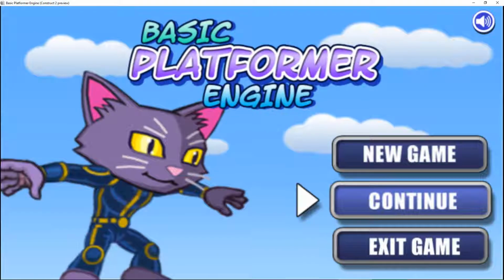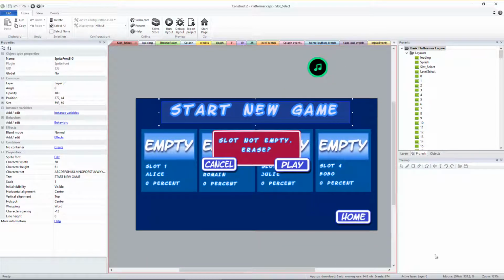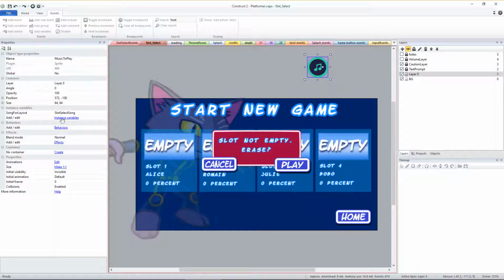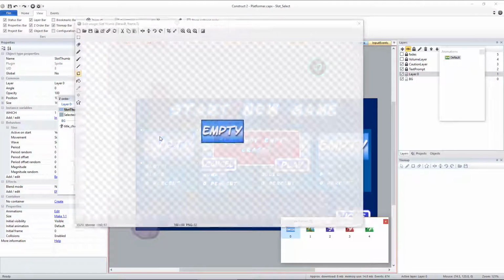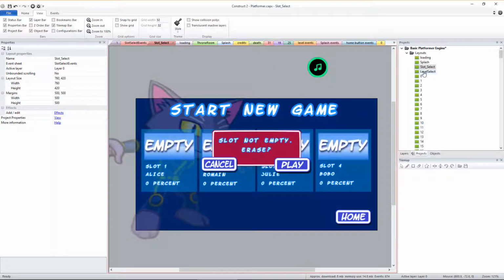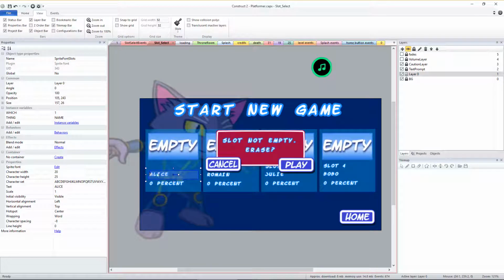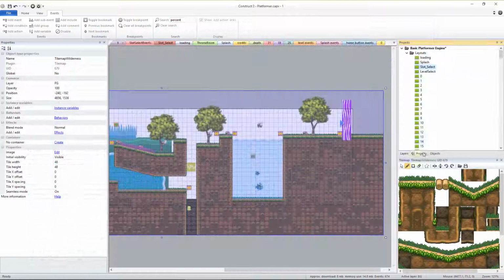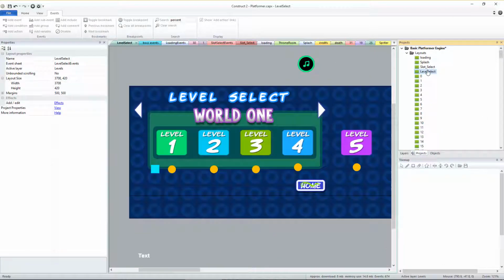Customizing the Save Slot Select Screen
This tutorial shows you how to customize the game save slot selection screen in the Basic Platformer Game Engine for Construct 2 or 3.